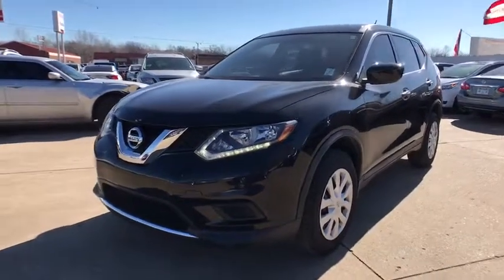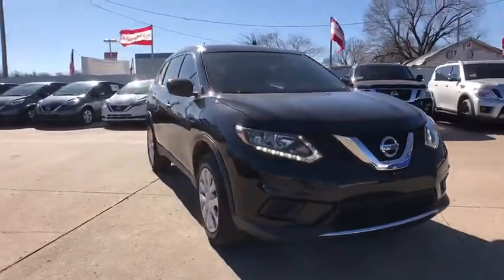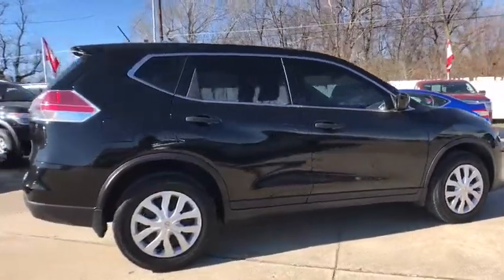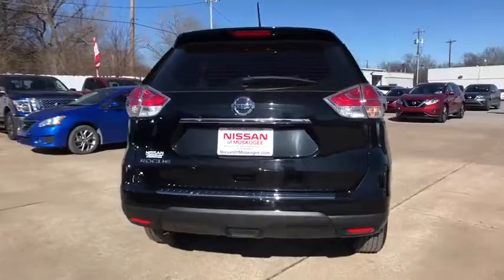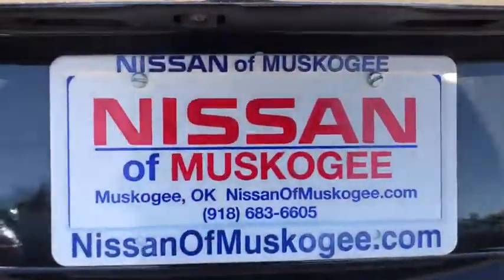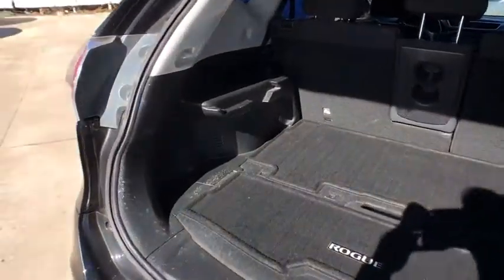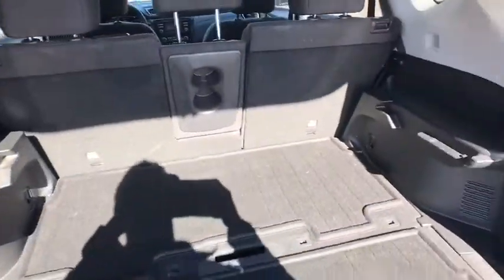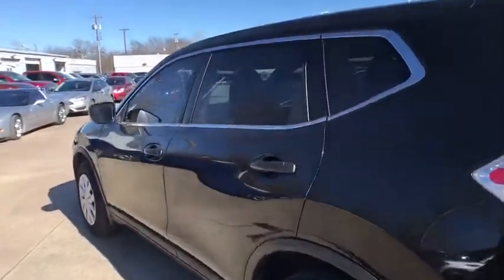2016 Nissan Rogue Pryor, Broken Arrow, Tulsa, Oklahoma City, Wichita, OK N4800A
2016 Nissan Rogue S - Stock#: N4800A - VIN#: KNMAT2MTXGP633229

Recent Arrival! **CERTIFIED BY CARFAX NO ACCIDENTS**, **CERTIFIED BY CARFAX ONE OWNER**, **CERTIFIED CARFAX-ONE OWNER AND ACCIDENT FREE**, **KEYLESS ENTRY**, **LOCAL TRADE**, **NEW TIRES**, **NON SMOKER**, **WE DELIVER ANYWHERE**.Why get your next vehicle from Nissan of Muskogee? - Of course price is important and we do a great job at finding what's more than fair and reasonable! But at the end of the day we take our Internet Business Very Seriously!Shopping at Nissan of Muskogee is car buying the way it should be; Fun, Informative, and Fair!Here are our promises;*Transparent Pricing and Sales Process- NO GIMMICKS!!*Pressure Free , Efficient, Friendly, and Helpful Sales Staff!*In House Team of Loan and Lease Specialists! Good with numbers, better with people!*Credit Challenged? Give us a try!*Online Credit Approval!*Online Service Scheduling - You Will LOVE the Convenience!*Certified Factory Service Technicians!Nissan of Muskogee - Happy Customers from All Over Oklahoma! Come see why for yourself today!. 2016 Nissan Rogue FWD CVT with Xtronic 2.5L I4 DOHC 16VOdometer is 7278 miles below market average! 33/26 Highway/City MPGAwards:* 2016 KBB.com 10 Best SUVs Under $25,000